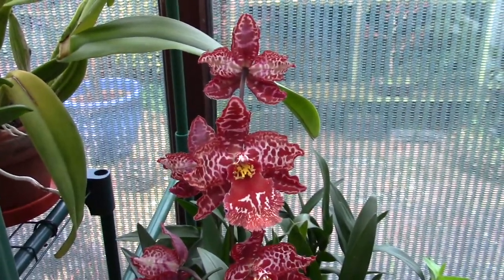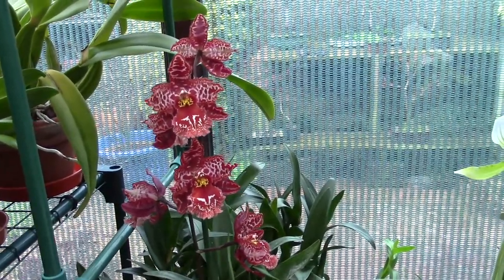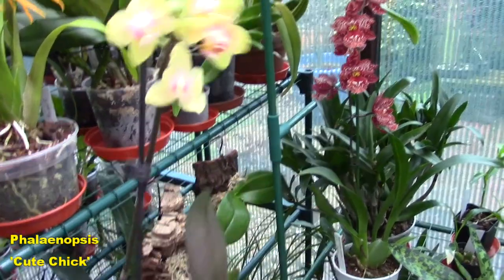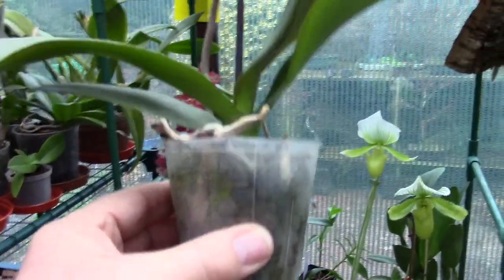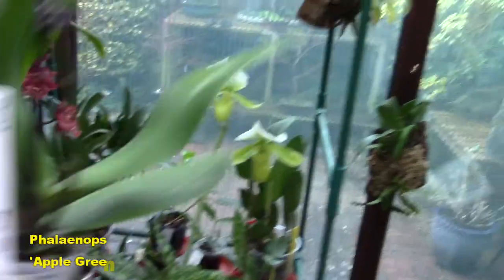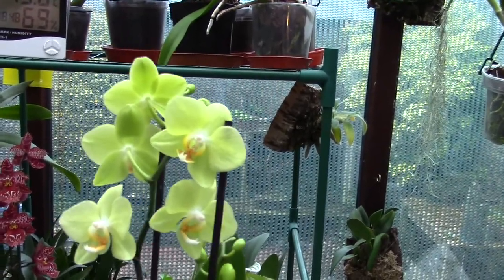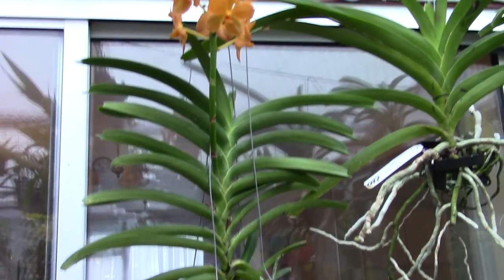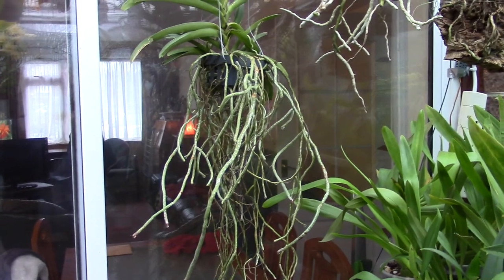Mini Orchidshow Haul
These are the plants from the Bournemouth Orchid Society Show on Saturday (27/02) that I came away with.
NOTE : Mistake on my part, the phalaenopsis is 'Green Apple' NOT 'Apple Green' - sorry.